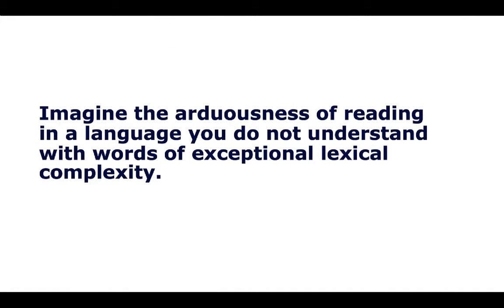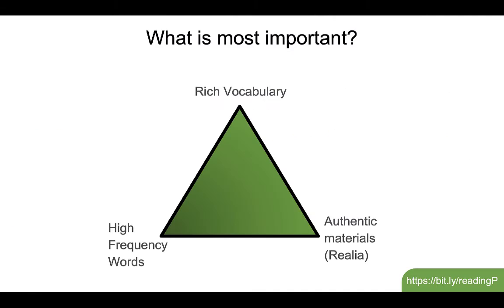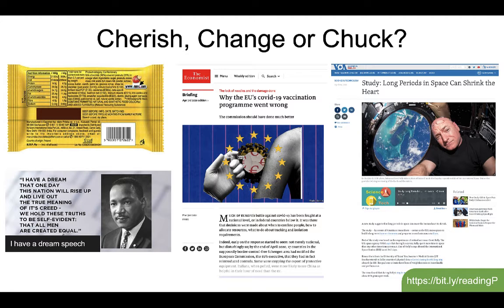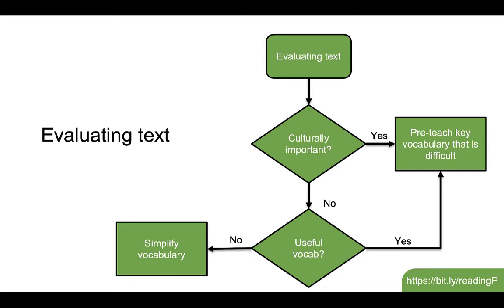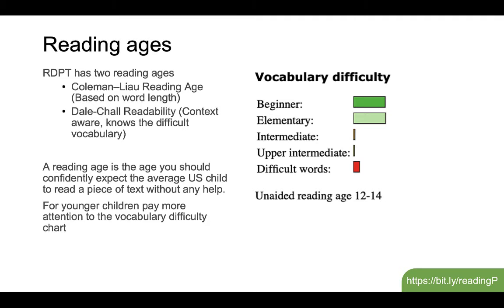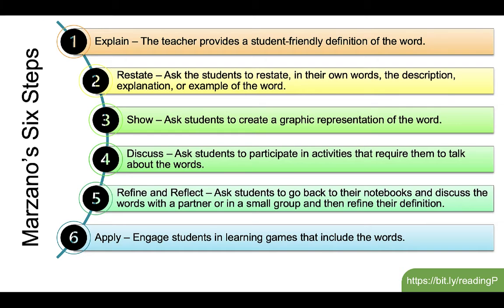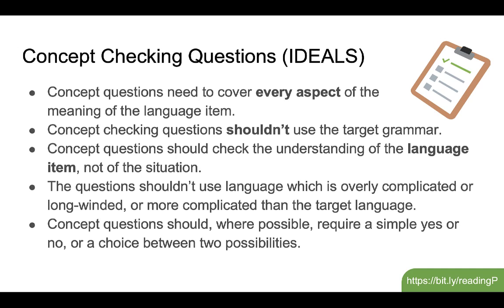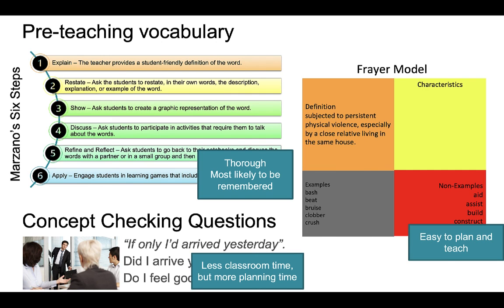Teaching Vocabulary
This presentation shows you how to teach vocabulary and how RDPT can help you to do this.